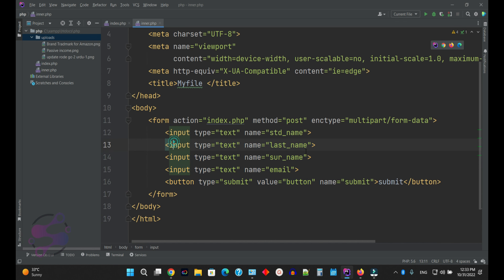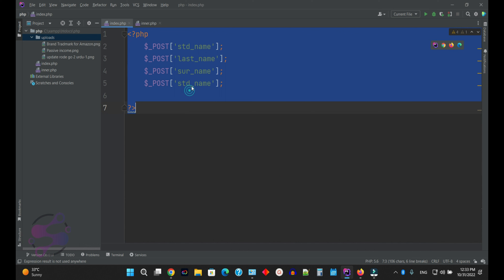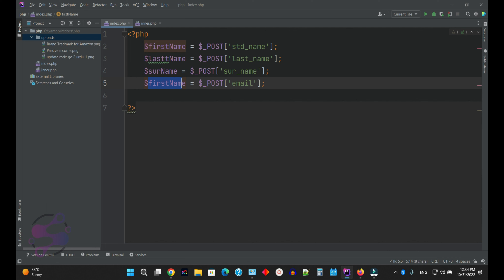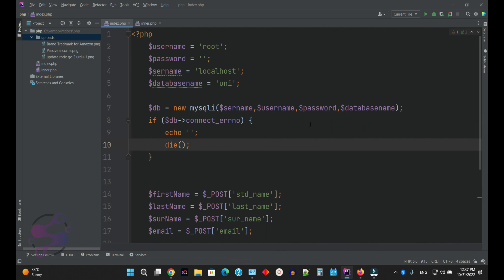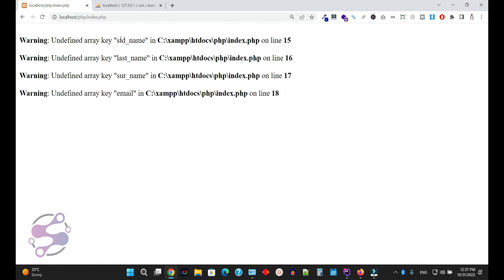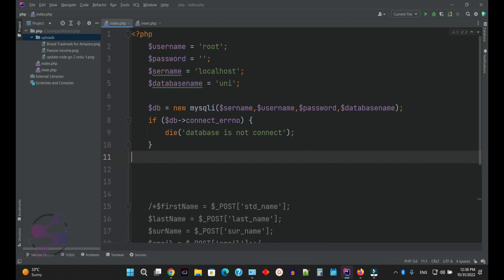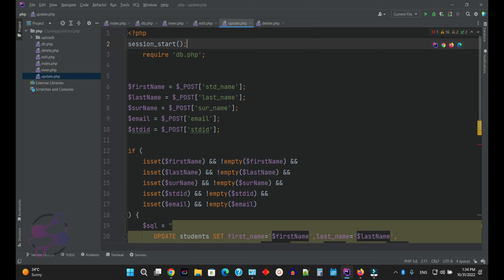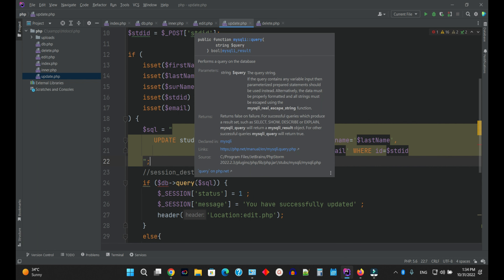Crud Operation in php | A Complete Guide to Database Interactions in PHP | PHP CRUD Operations